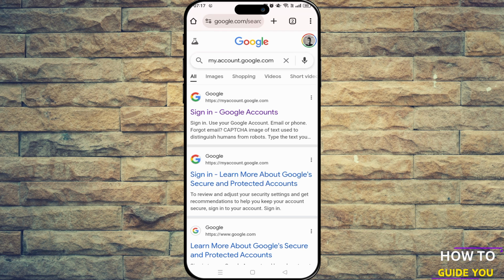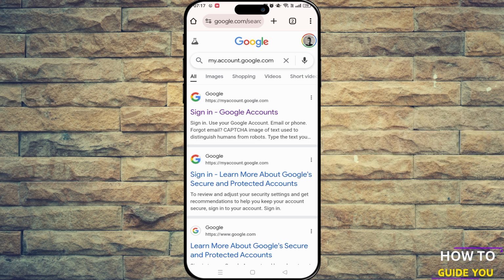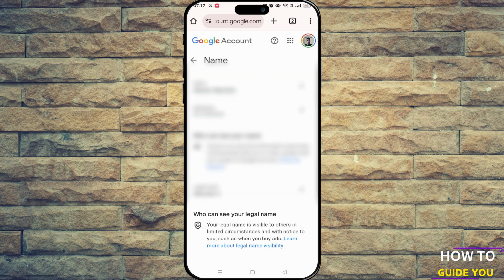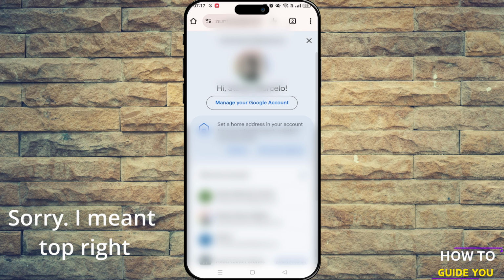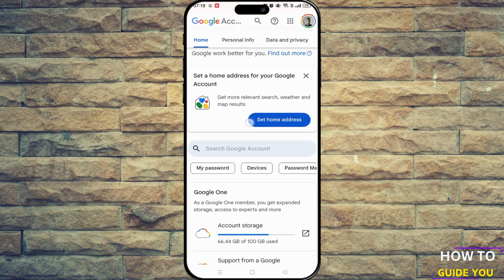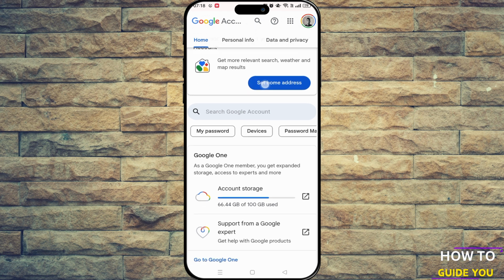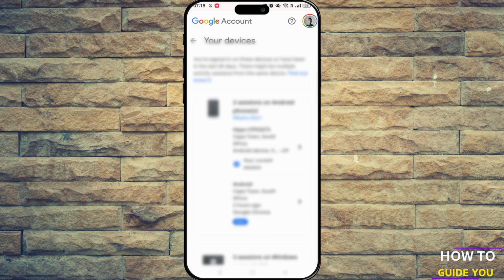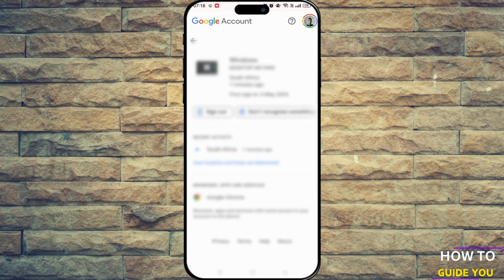How To REMOVE Linked Devices From Gmail | REMOVE Any Device From Gmail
how to remove linked devices from gmail. In this video, I’ll show you step-by-step how to remove linked devices from Gmail easily. If you’re wondering how to remove gmail account from another devices or want to remove your gmail account from all devices for security reasons, you’re in the right place. I’ll explain how to remove your gmail account from another device and also how to remove your google account from all devices without any confusion.

Sometimes, you might notice unfamiliar devices on your account and need to know how to remove linked devices from gmail quickly. No worries, I’ll walk you through how to remove your google account from other devices and make sure your Gmail stays safe. Plus, you’ll learn how to remove gmail login from other devices and how to remove devices from gmail without any stress.

Make sure you watch till the end for all the tips!